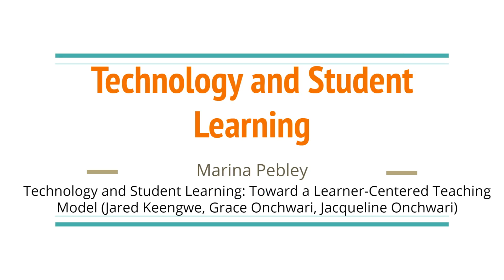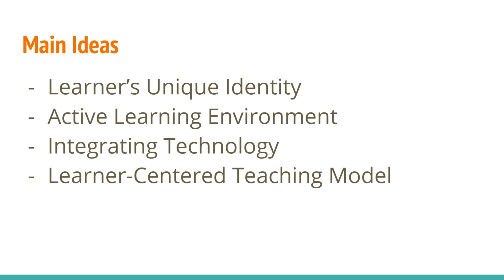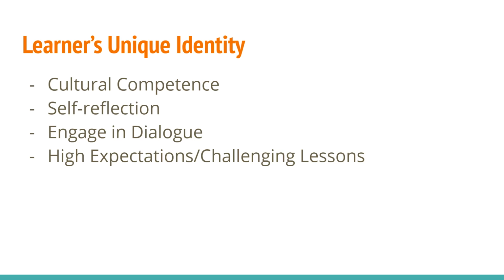Learner-Centered Teaching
This presentation highlights the factors of the learner-centered teaching model and provides applications for the science classroom.